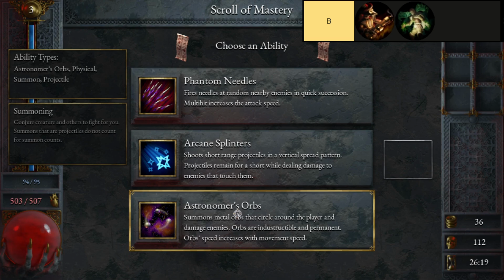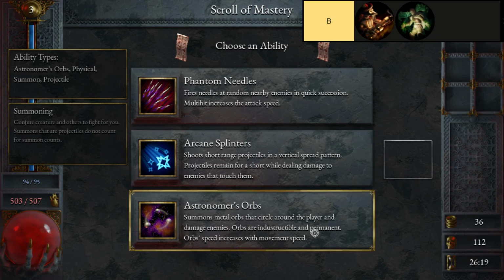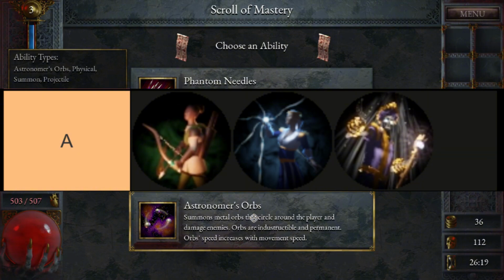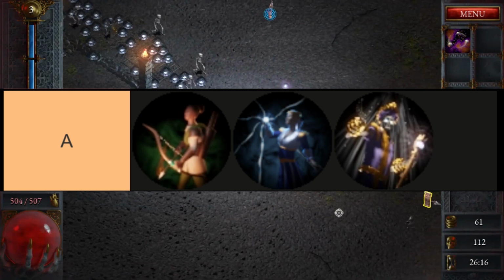Halls Of Torment Class Tier List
Welcome to the Halls of Torment Class Tier List! 🔥 In this video, we rank all the classes from S-Tier to D-Tier, helping you choose the best class for your next tormenting adventure. Whether you're a newcomer or a seasoned tormentor, this tier list will guide you in making the most out of each class's unique abilities and strengths! ⚔️✨

🔹 What You’ll Learn:

The top-tier classes that will help you crush your enemies 💪
A breakdown of each class's strengths, weaknesses, and optimal playstyle 🧠
Tips on building powerful synergies and strategies 🔥
Insights into the best classes for different challenges and playthroughs 🚀
✅ Master the Torment:

LIKE this video if the tier list helped you find your ideal class! 👍